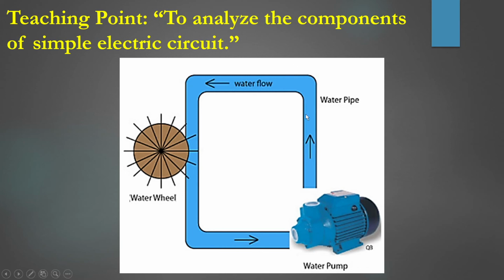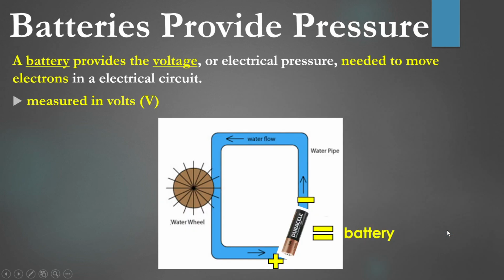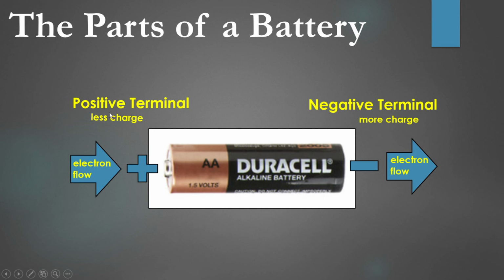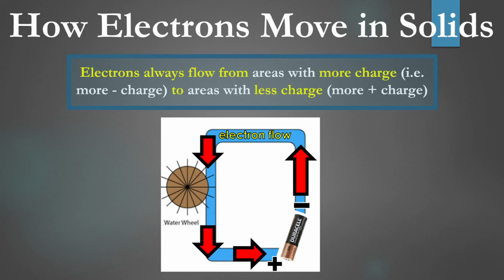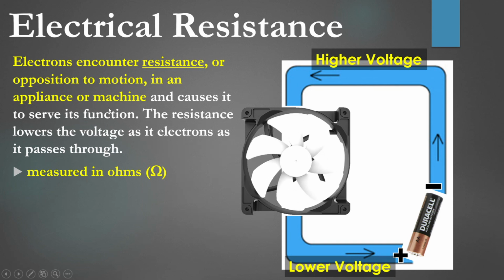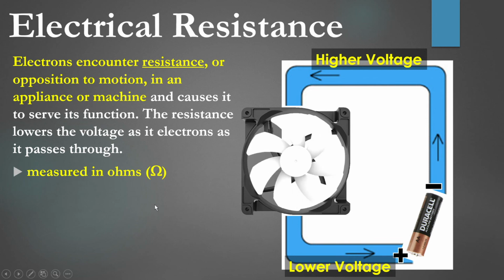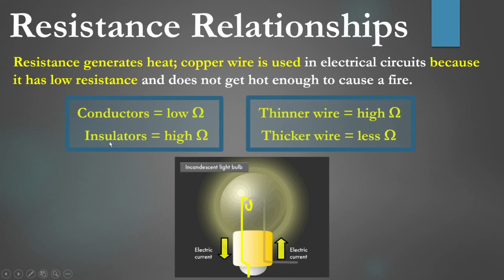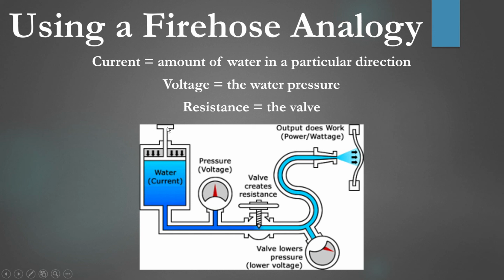Ch. 18&19- 3. Flow of Charge